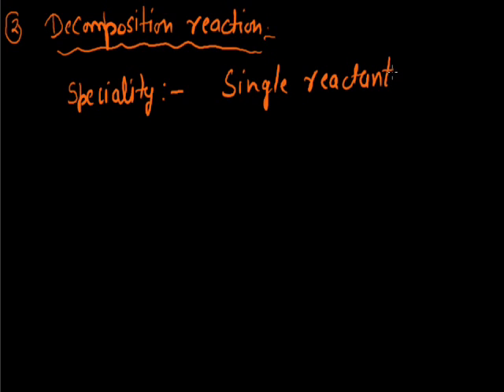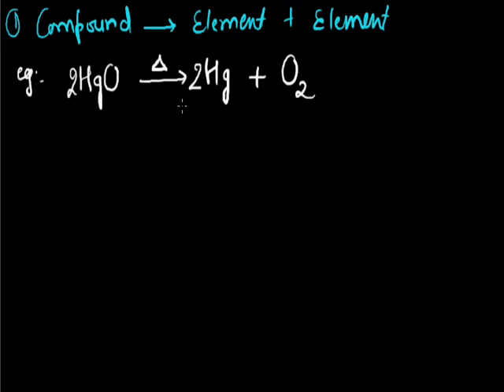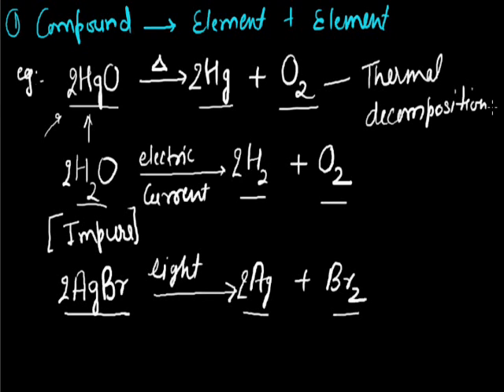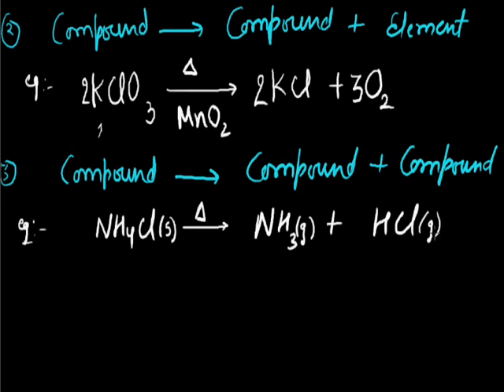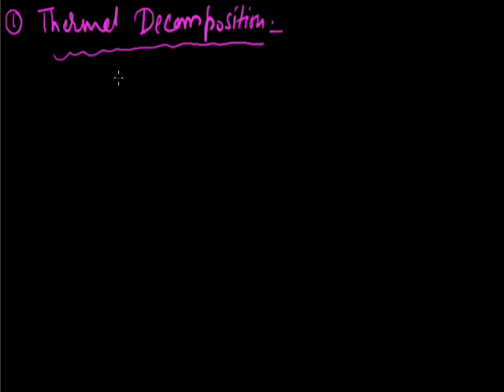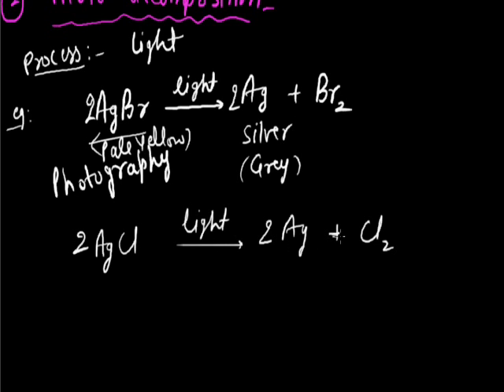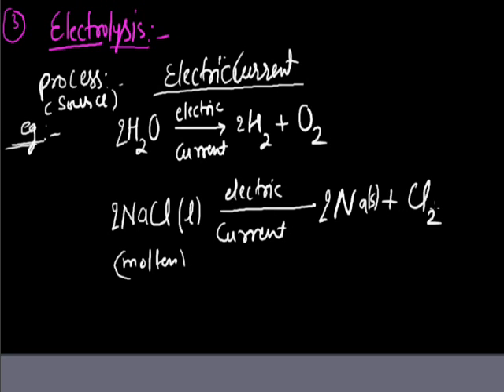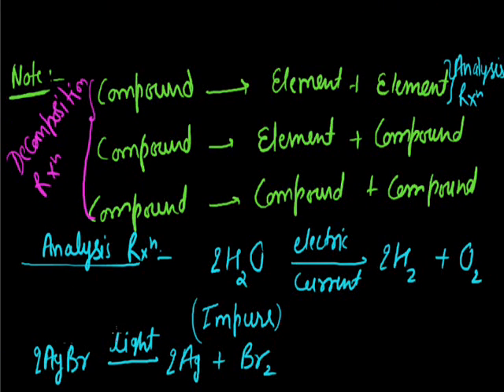Chemical Reactions 002